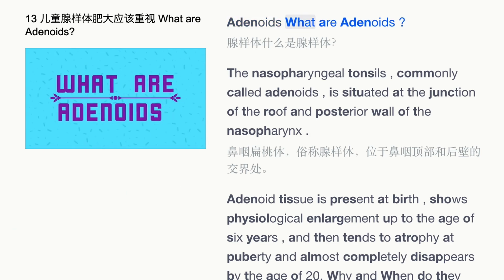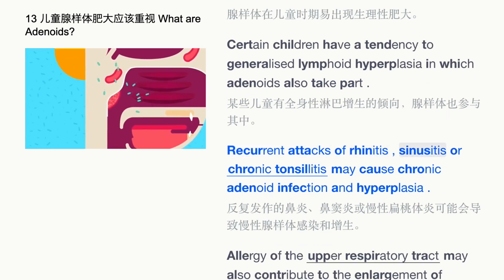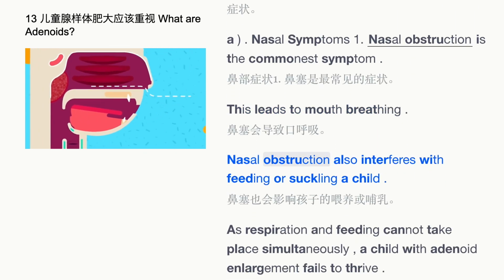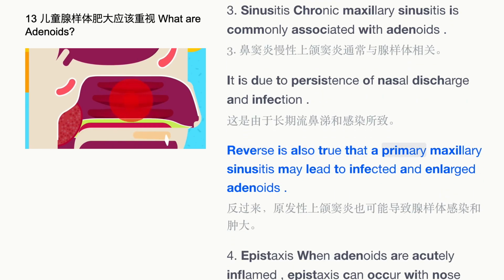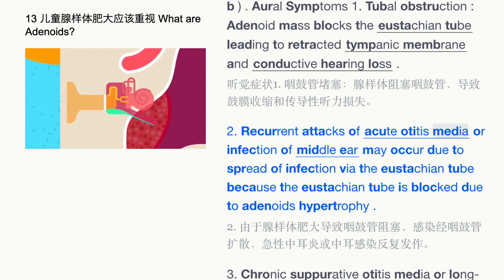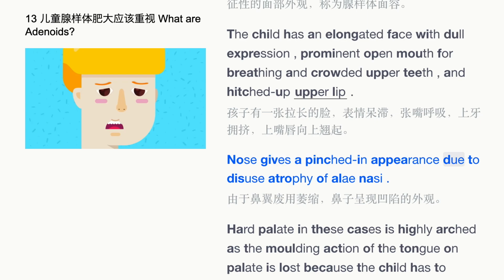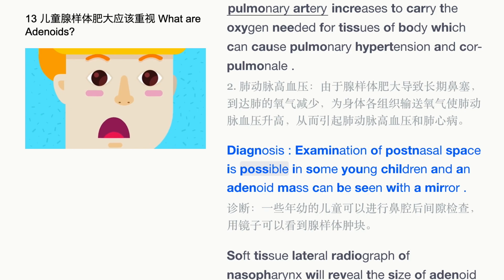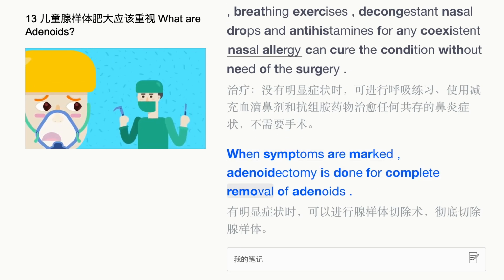医学科普《儿童腺样体肥大应该重视》每天进步1点（20230403第116期）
What are Adenoids?